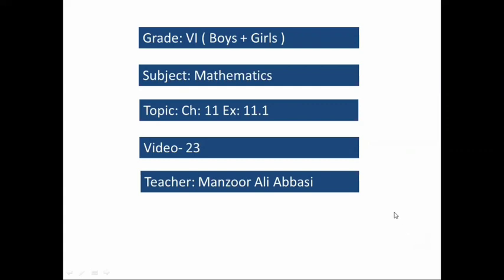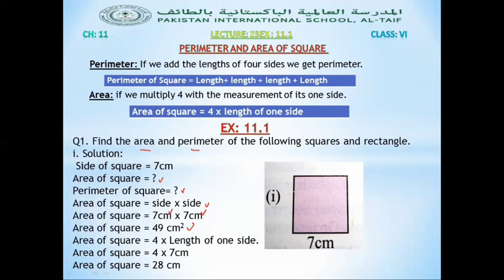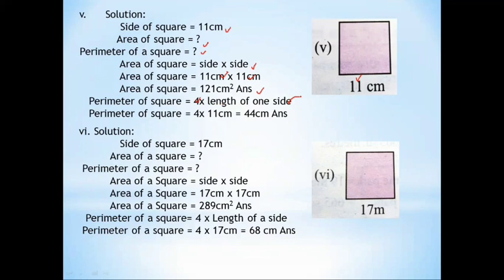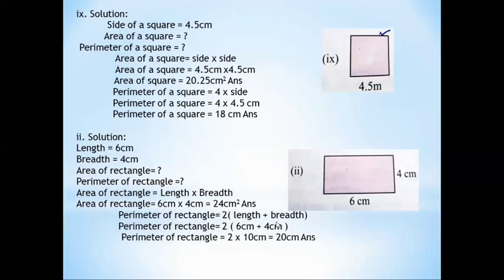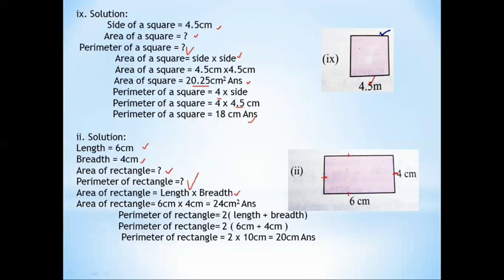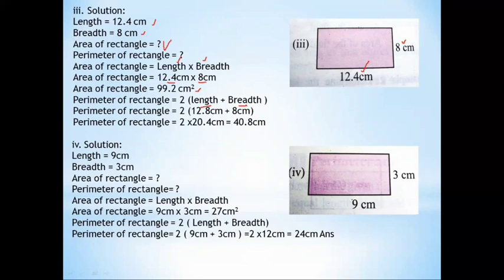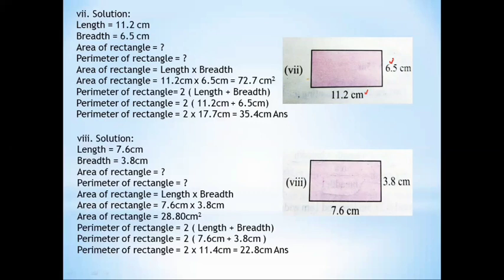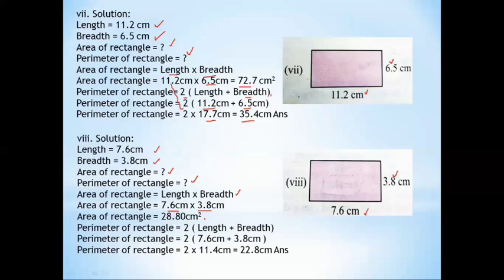Grade 6 Math 23